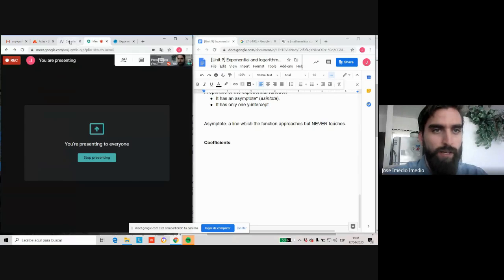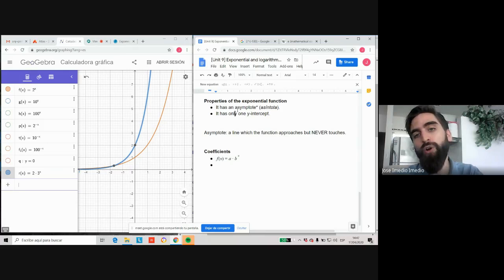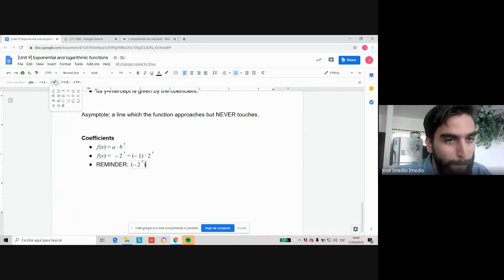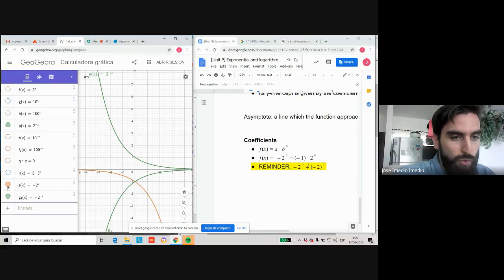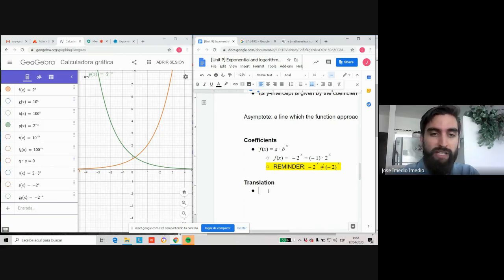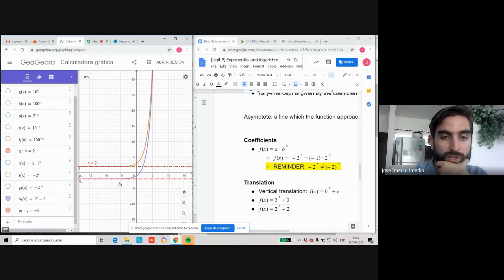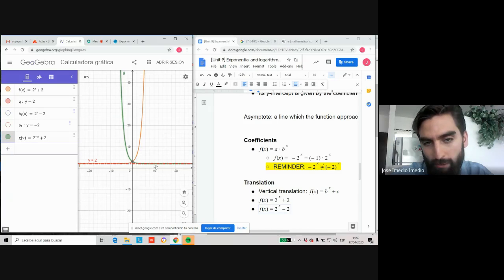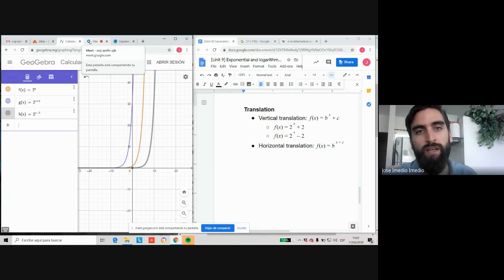9th Grade Math - U9, Exponential and Logarithmic functions, 3 Coefficients and translations.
In this video, we'll learn the ways in which an exponential function can be modified.